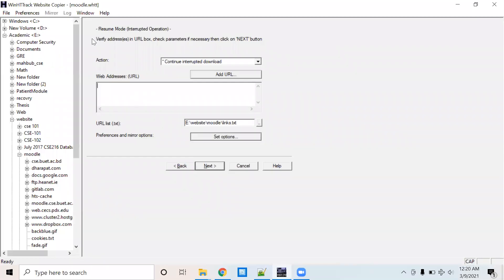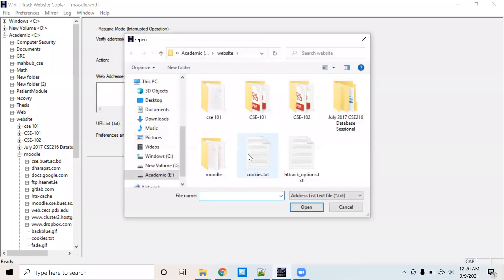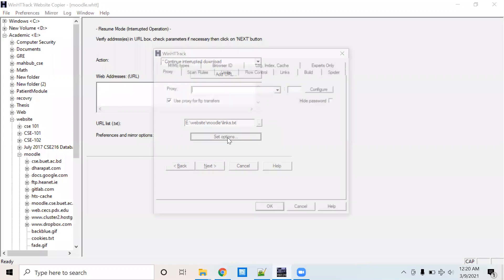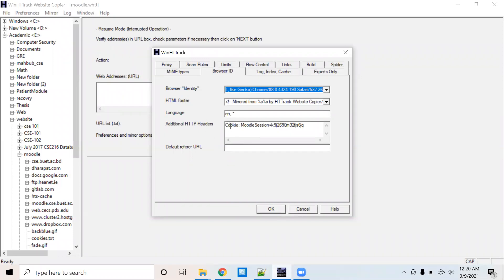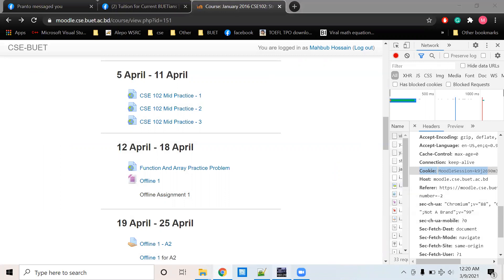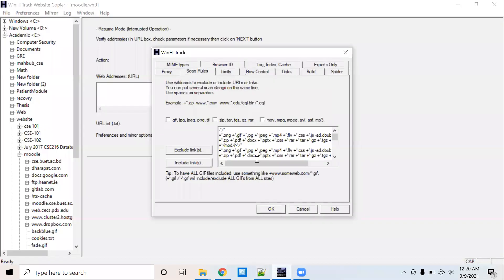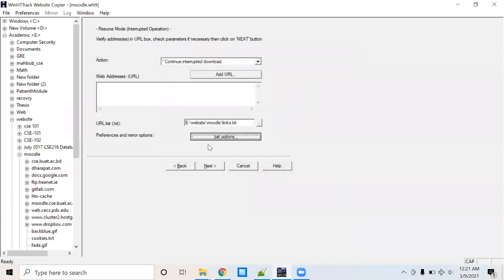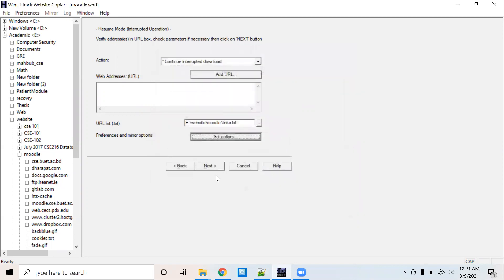How to download moodle courses for offline vewing using httrack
Session Cookie

Cookie: MoodleSession=AAAABBBCCCDDDD(find your own session cookie)

Browser ID

Mozilla/5.0 (Windows NT 10.0; Win64; x64) AppleWebKit/537.36 (KHTML, like Gecko) Chrome/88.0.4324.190 Safari/537.36

Httrack Scan Rules
+*.png +*.gif +*.jpg +*.jpeg +*.mp4 +*.flv +*.css +*.js -ad.doubleclick.net/
+*.zip +*.pdf +*.docx +*.pptx +*.css +*.rar +*.tar +*.gz +*.tgz +*.exe

links.txt file
edit this file according to your needs.